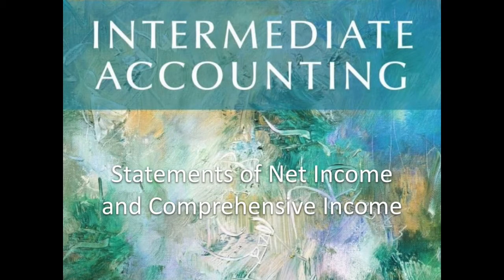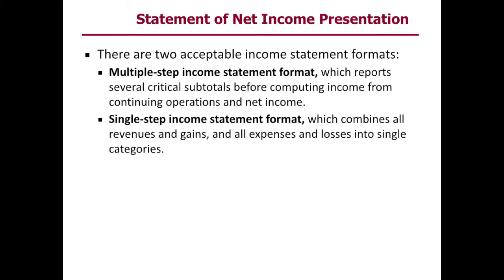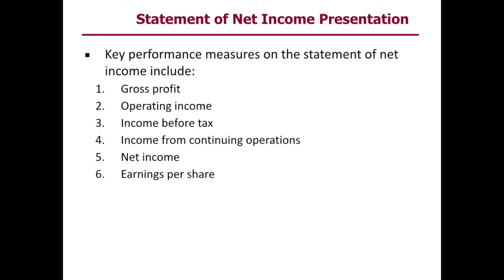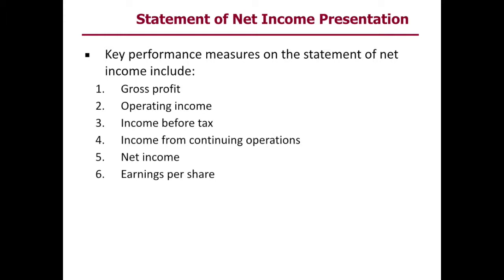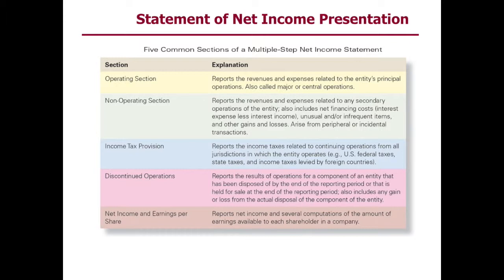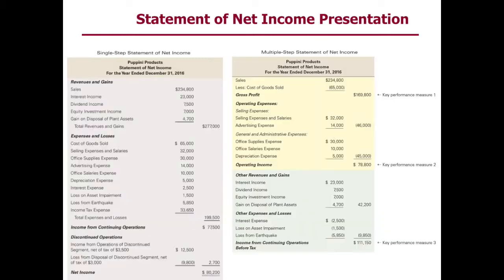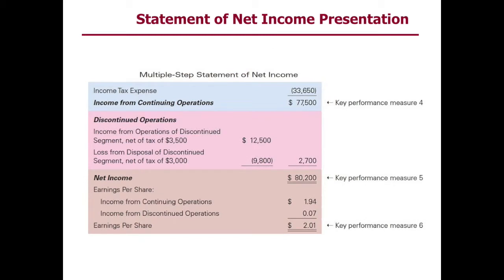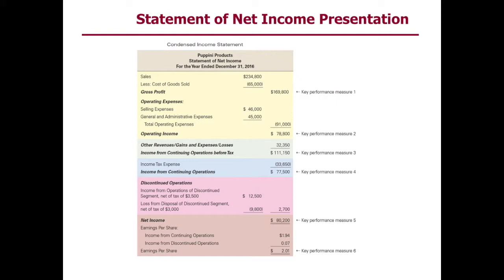Income Statement Formats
Income Statement Formats: Multi-step & Single Step